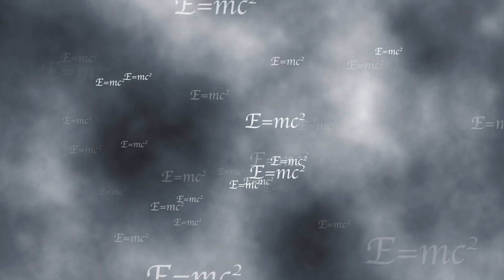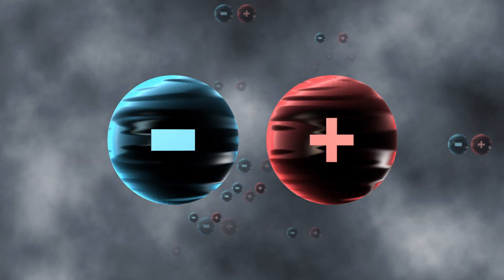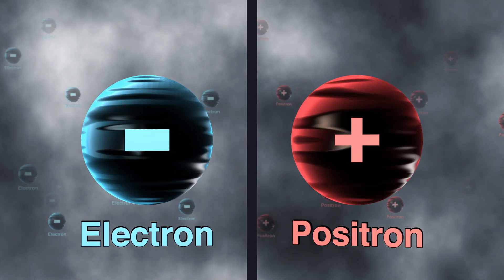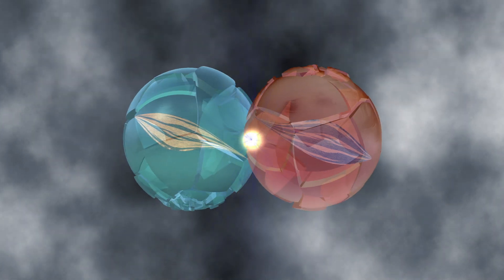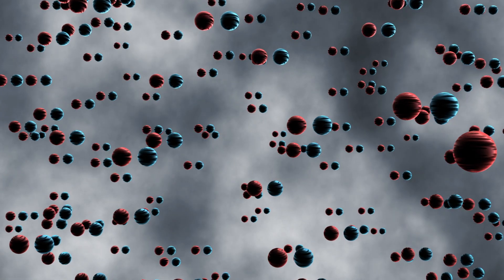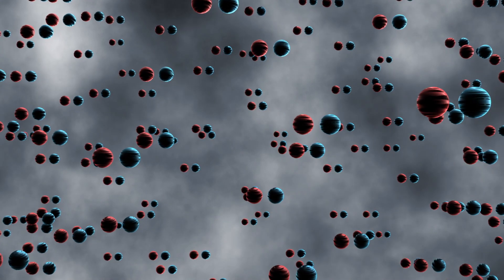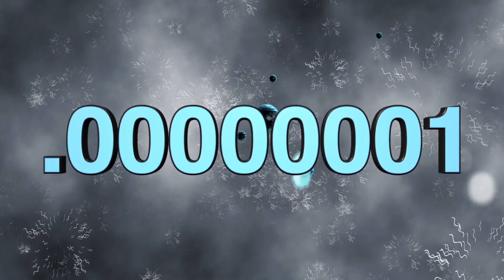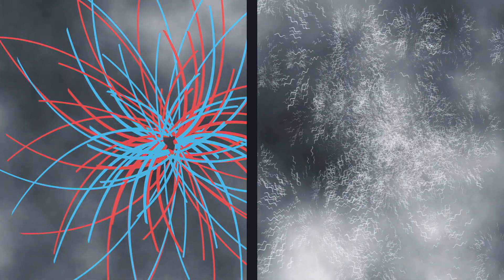What happened to antimatter? - Rolf Landua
Particles come in pairs, which is why there should be an equal amount of matter and antimatter in the universe. Yet, scientists have not been able to detect any in the visible universe. Where is this missing antimatter? CERN scientist Rolf Landua returns to the seconds after the Big Bang to explain the disparity that allows humans to exist today.

Lesson by Rolf Landua, animation by TED-Ed.